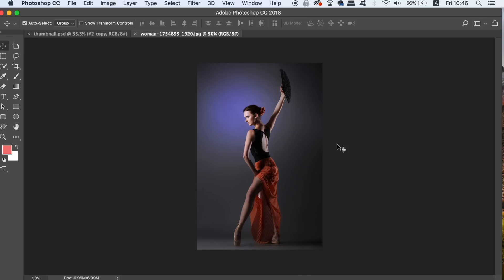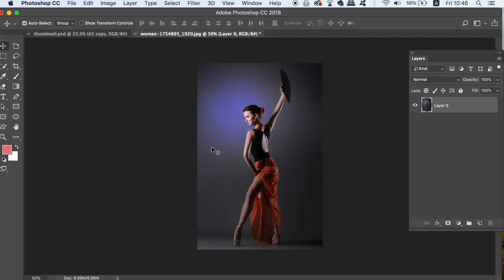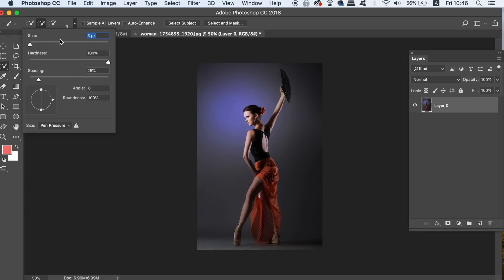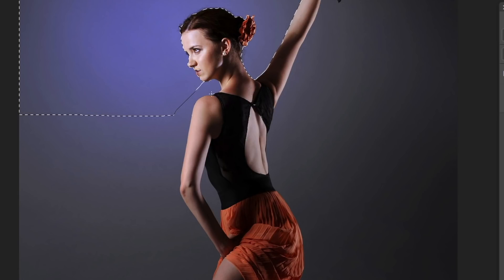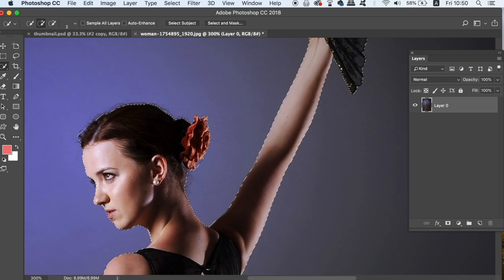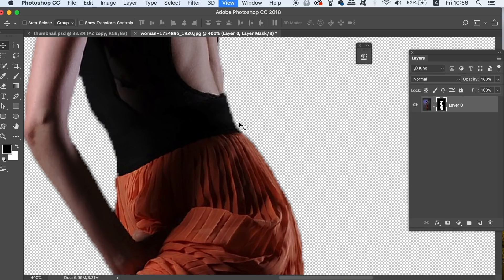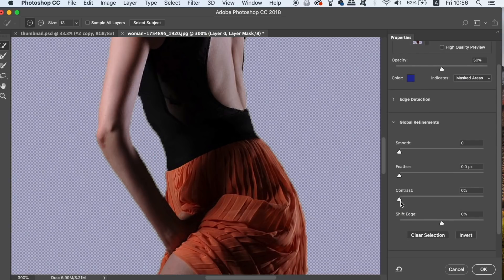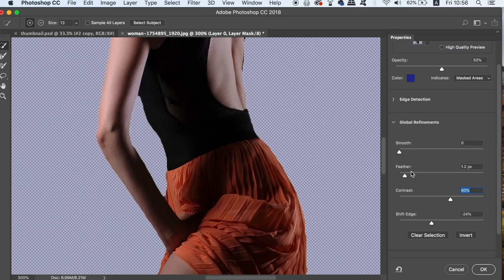PERFECT Smooth Edge Technique In Photoshop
How to get a PERFECT cutout edge in Photoshop, the ultimate technique for a smooth and clean cutout edge!
The last video this week and the last video I am dropping whilst on vacation. Today a Photoshop tutorial which is something I rarely bring onto my channel, but today a very brief but very useful technique in Photoshop, on how to have a super smooth and perfect edge, on something that you have cutout.
Remember I’m back next week with more content, and I can get back on track with my tutorials and videos being of a high standard.

If you found todays tutorial on how to make a perfect cutout edge in Photoshop enjoyable or useful, let me know in the comments section and drop a like on your way out.

MUSIC